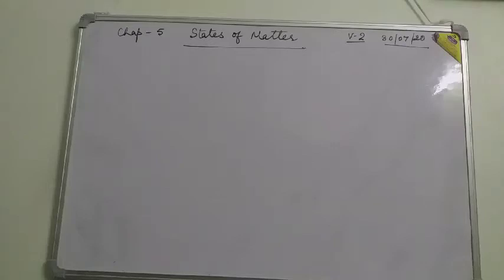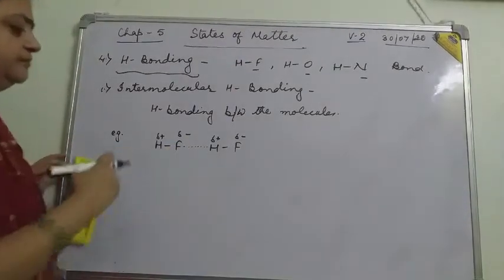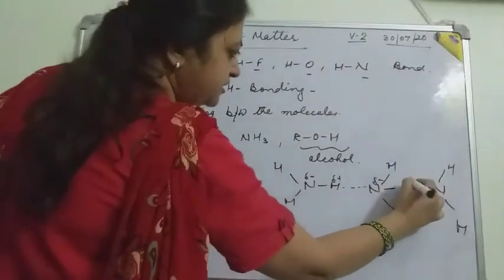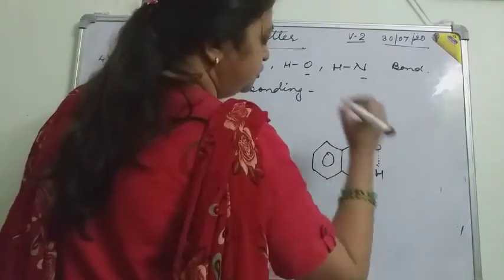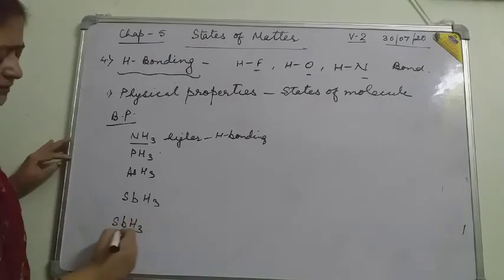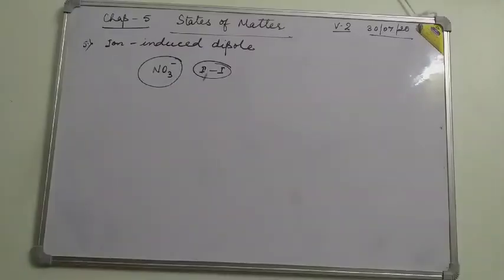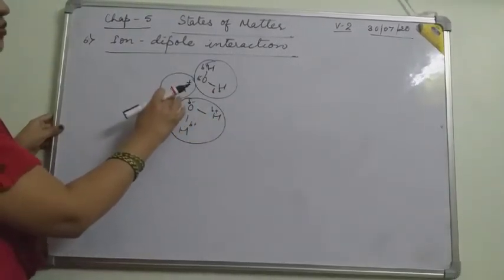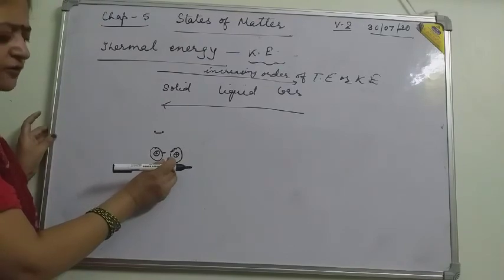States of Matter Video 2 Chemistry Class 11th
By Jyoti Sinha